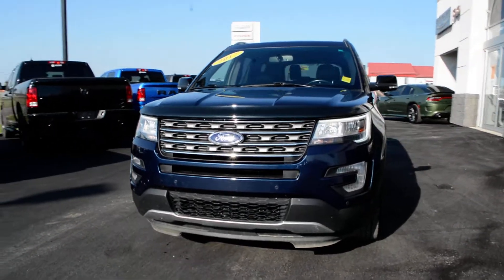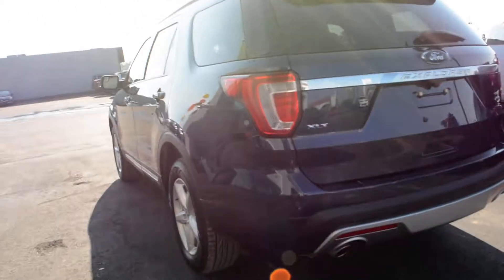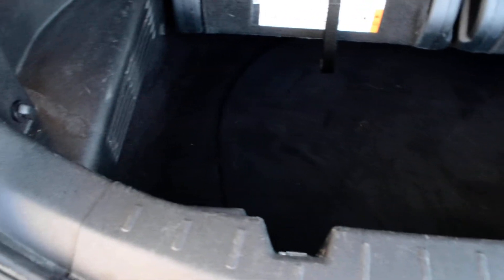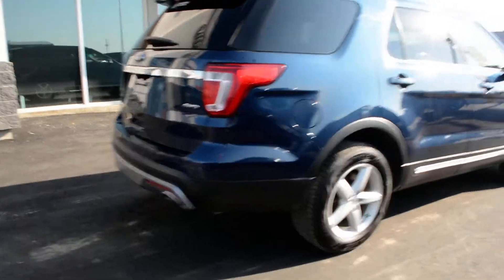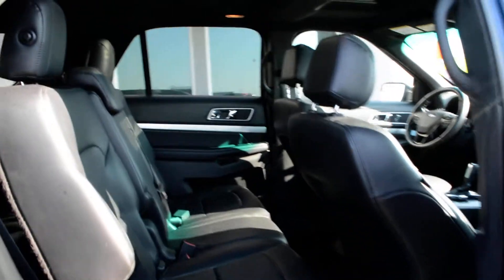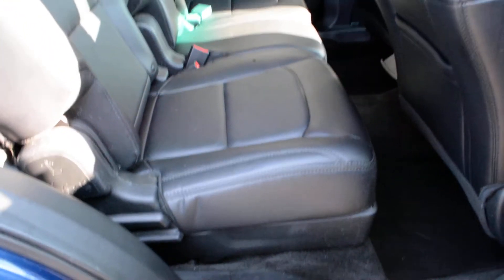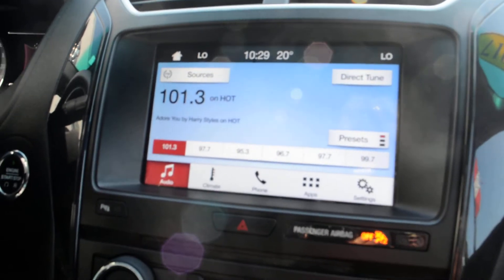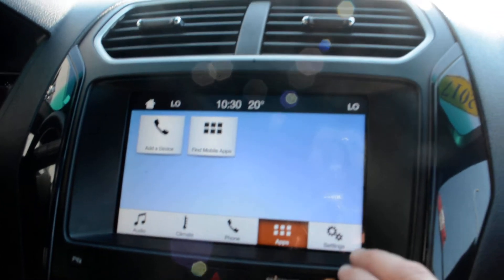2017 Ford Explorer XLT at Bonnyville Dodge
Stk# T17136